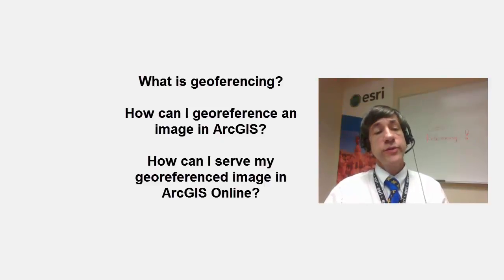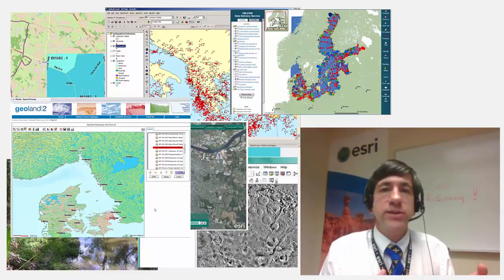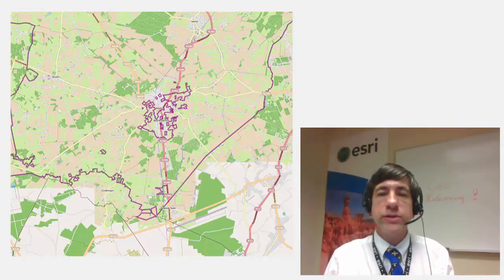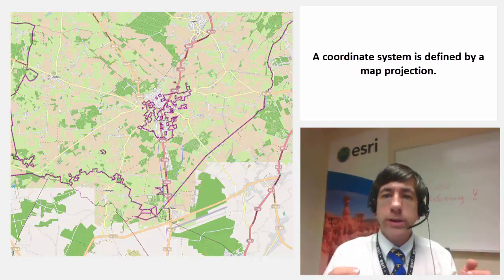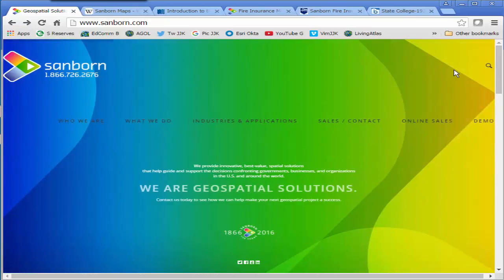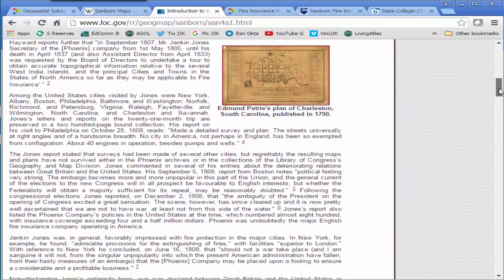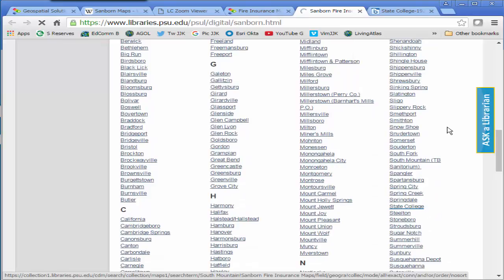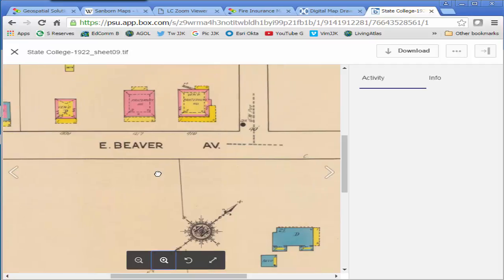How to georeference a map in ArcGIS Part 1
How to georeference a map in ArcGIS Part 1.  How to take a scanned map or aerial photograph or other document and georeference so that you can use it within a Geographic Information System (GIS).  This video explains what georeferencing is and why it is important, along with some fundamentals.